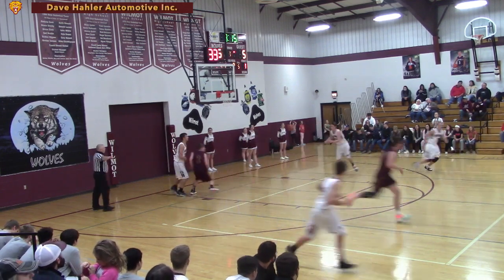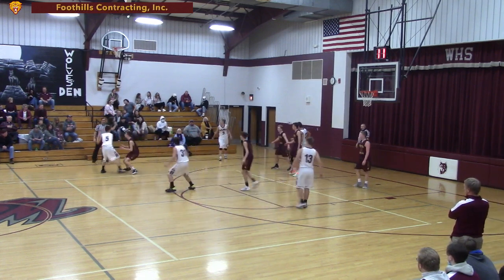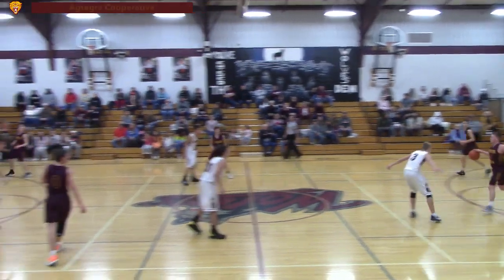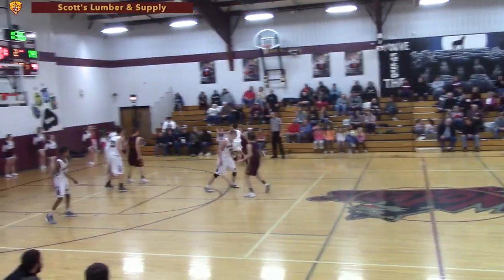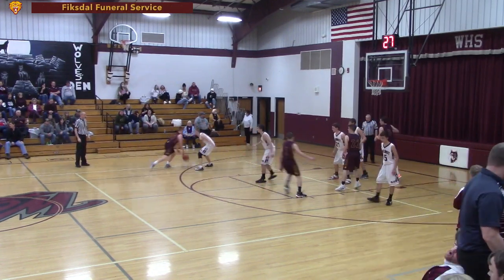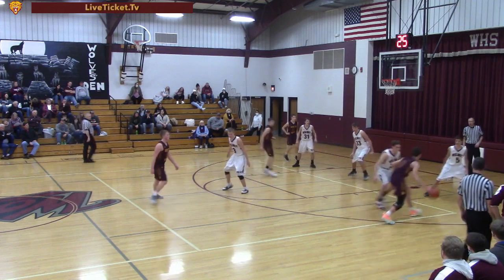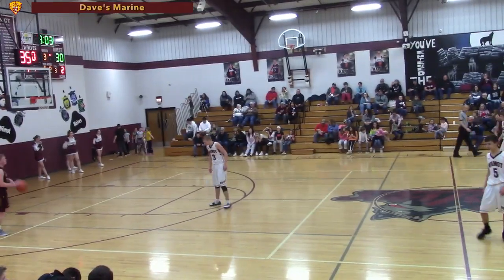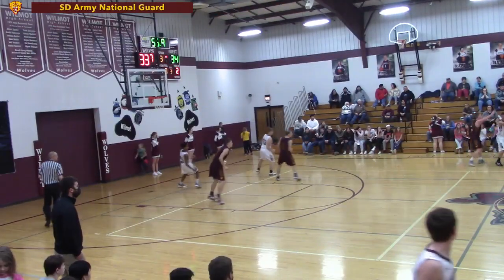Webster Area vs Wilmont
We are the HOME of the Bearcats of Webster, South Dakota.  We rock Maroon and Gold!  Catch all of our events live on our Home